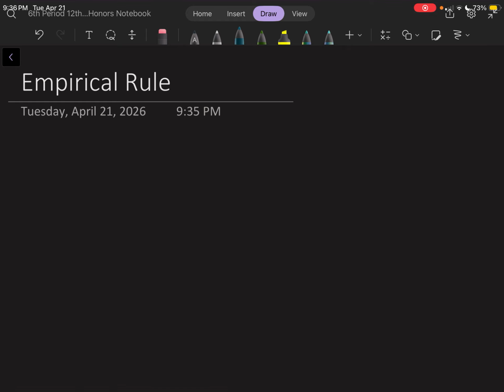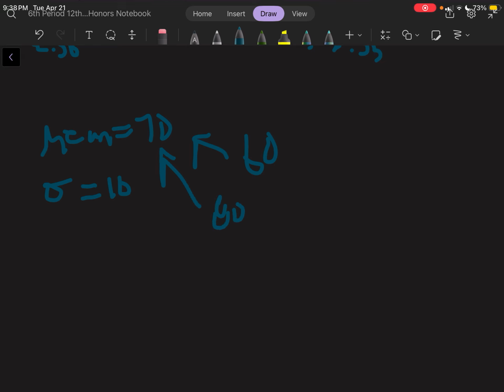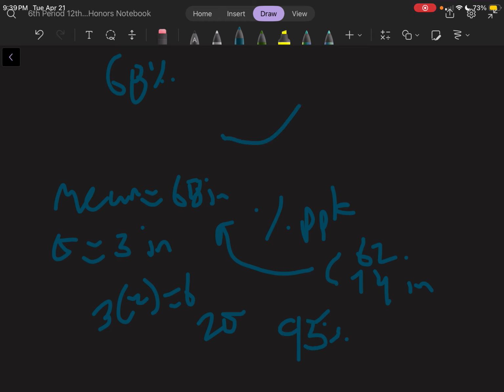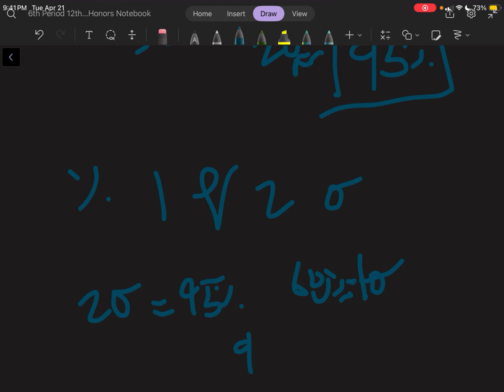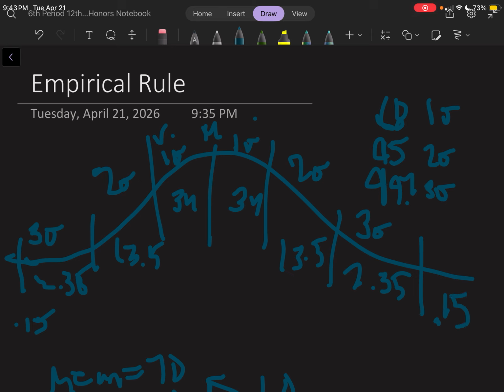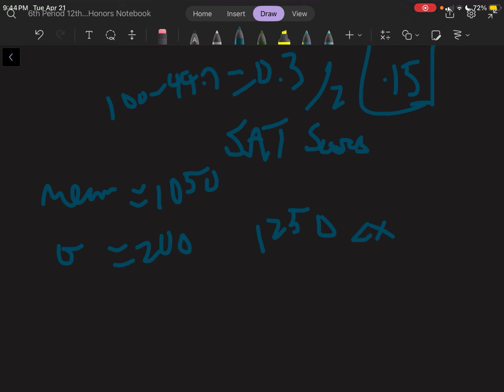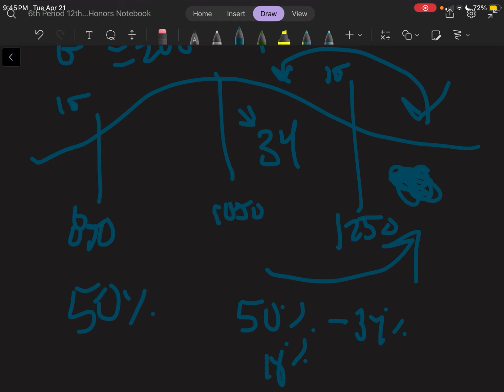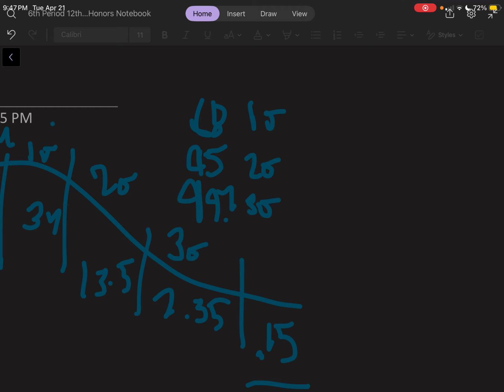April 21, 2026